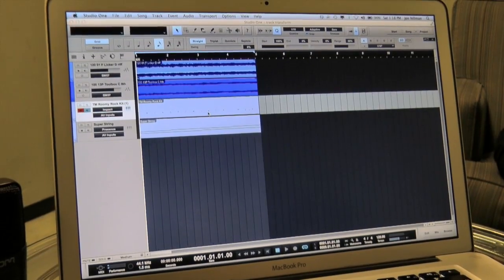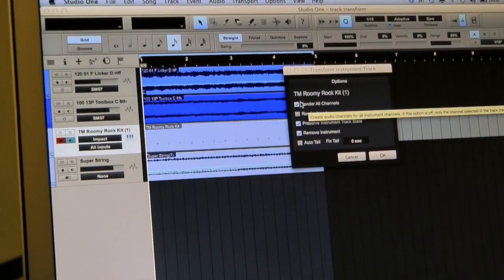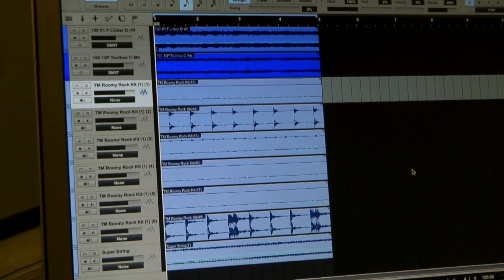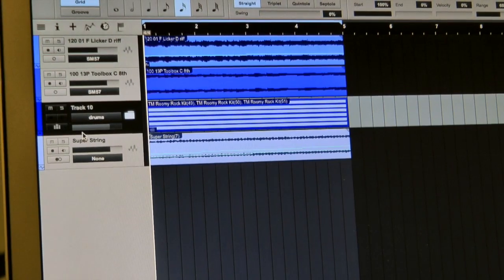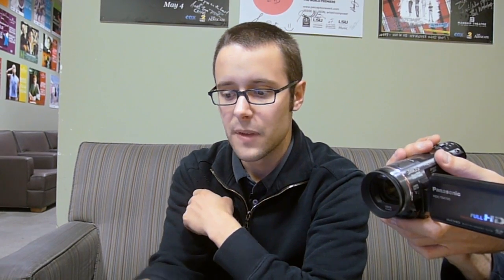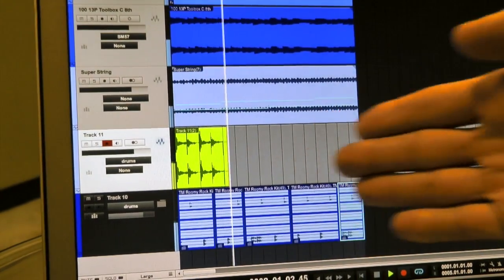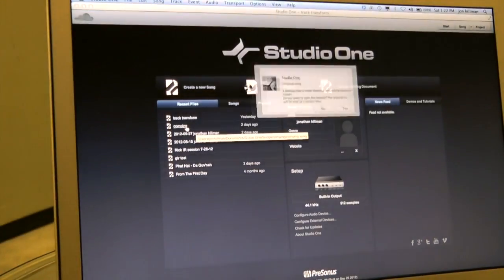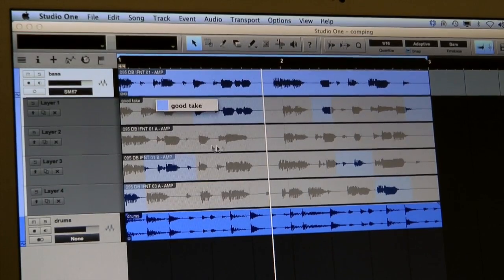Presonus Studio One 2.5 new features exclusive preview